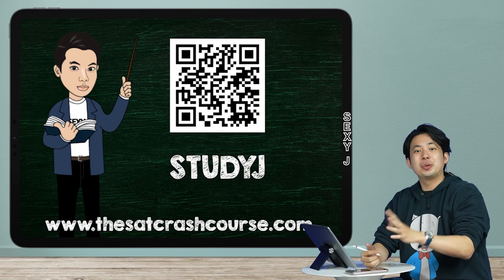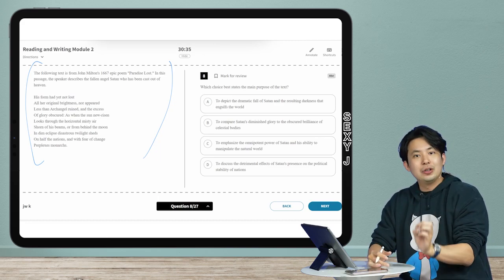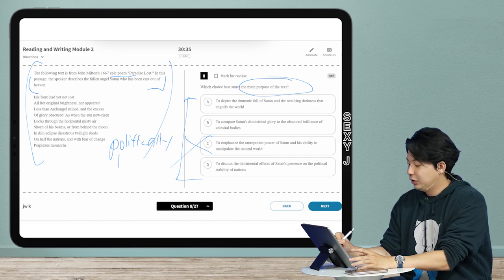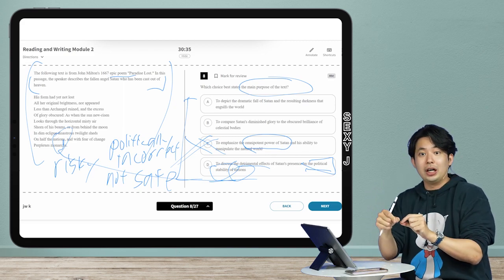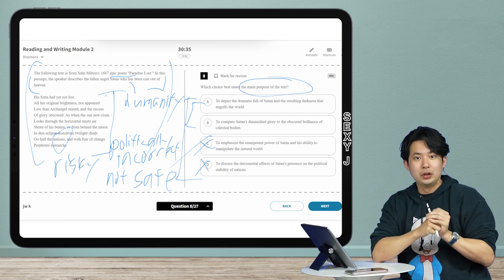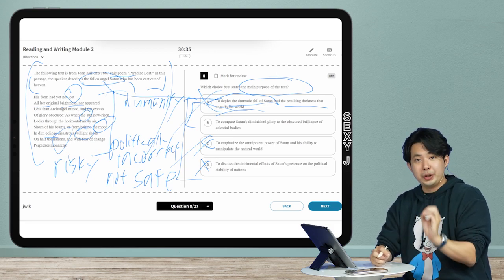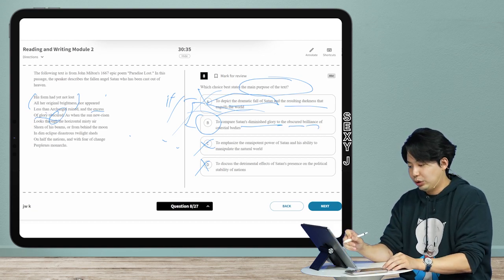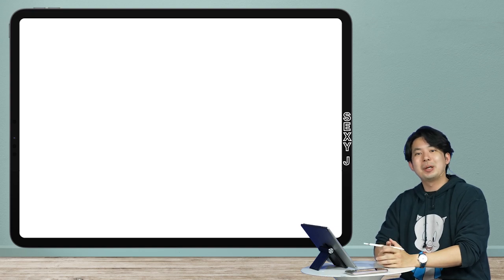Solving the Most Advanced Digital SAT Question:17th Century English Poem! Use Process of Elimination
Today we are looking at the Poetry content of the Digital SAT, but it's more important for us to identify the actual question type. You do not have to do ANY deep literary analysis. This example is a purpose question, and using our knowledge of how to tackle that question type along with background knowledge of SAT tendencies, we can eliminate the choices, one by one, until we are left with the answer.

My score breakdown:
2400 Old SAT
1590 New SAT (1 wrong on Math which still bothers me and College Board won't let me retake it)
36 ACT
800 SAT Literature
800 SAT Chemistry
800 SAT Physics
800 SAT Biology
800 SAT Math IIC
5 AP Literature
5 AP Chemistry
5 AP Statistics
5 AP Calculus
4 AP Physics
4 AP Psychology
8 Time Perfect Scorer on Reading Across PSAT (2), SAT (4), and ACT (2).